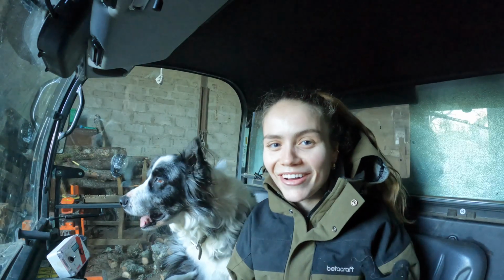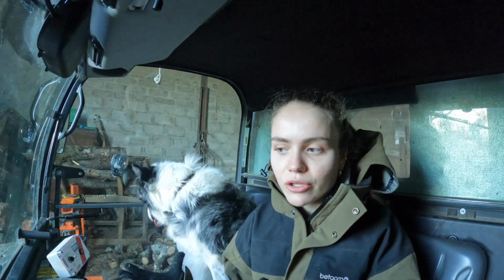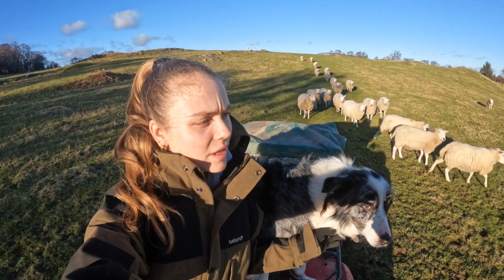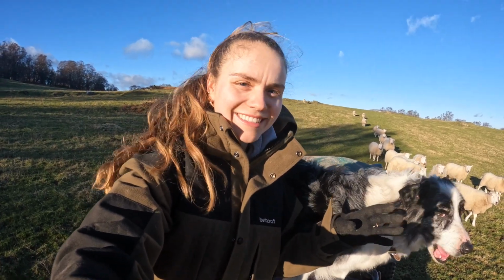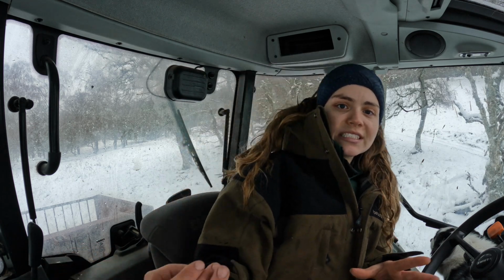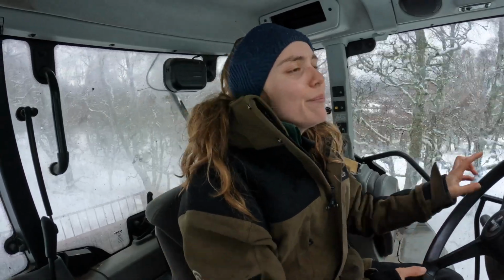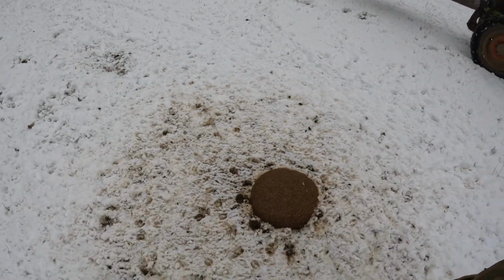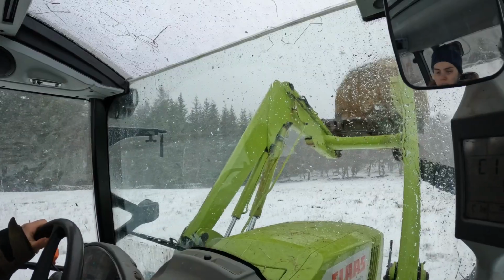Trying Out New Feed Blocks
In this solo video from Rosie, she puts out the new feed blocks to the single ewes up the hill. Throughout the video Rosie gives her opinion on them and explains the advantages and disadvantages. A week later, and in the snow, Rosie returns to see how the ewes have got on with the feed blocks and puts out a bale of hay for them.